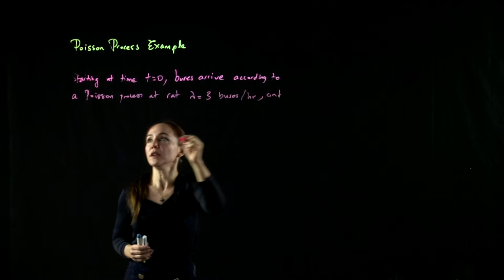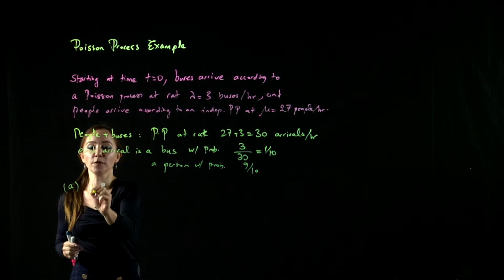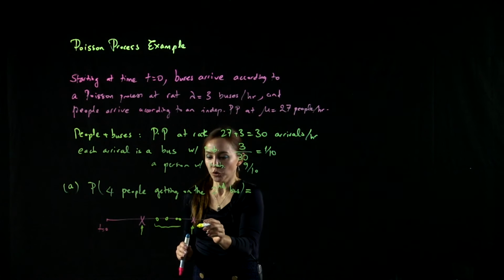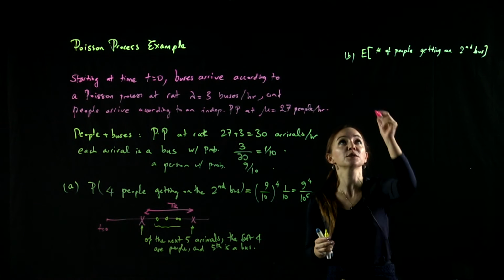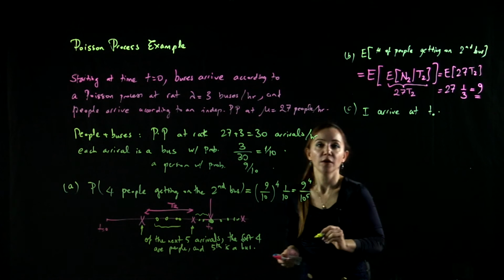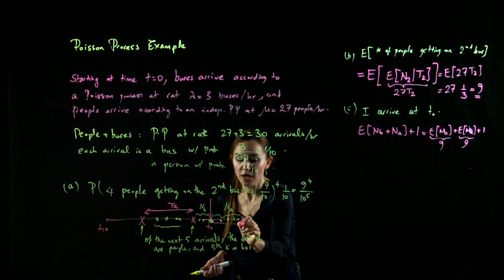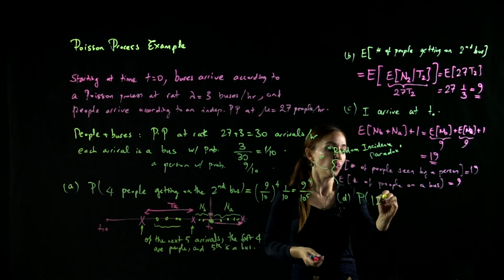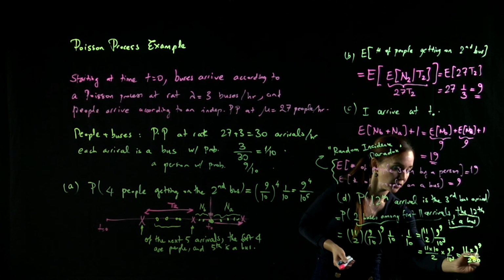[Probability & Stochastic Processes] - Lecture 29: POISSON PROCESS EXAMPLE